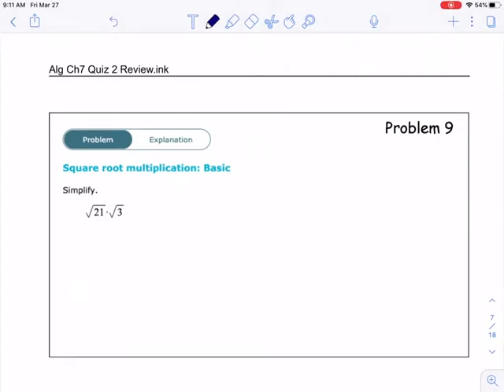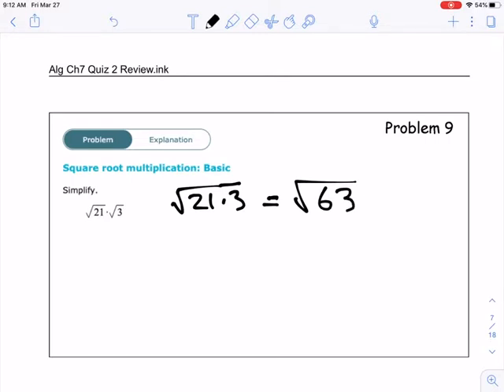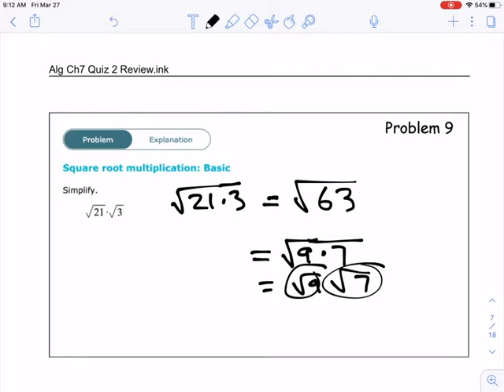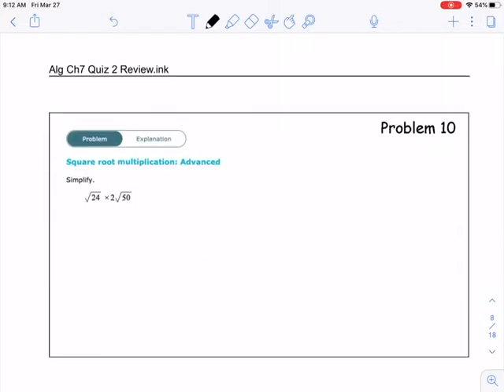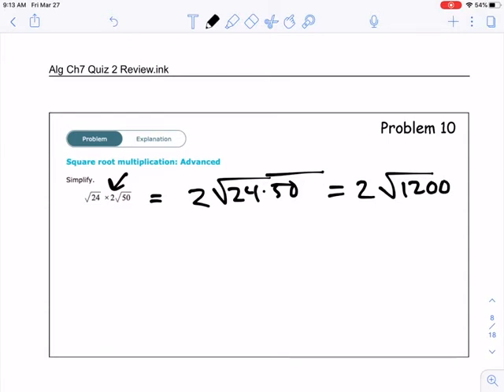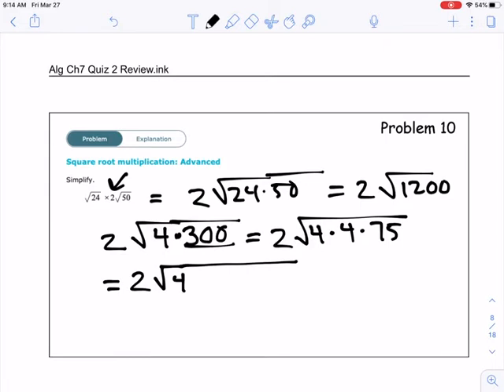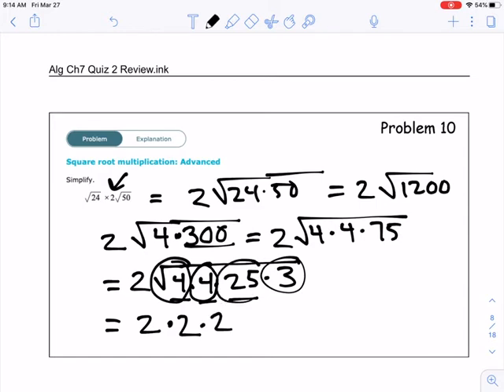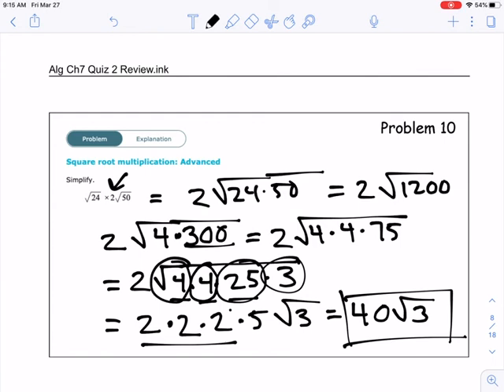Chapter7 Quiz Review Problems 9 and 10